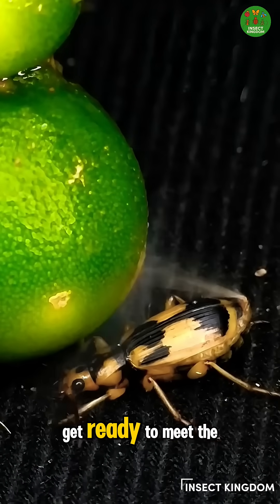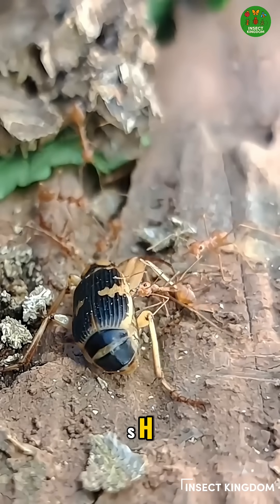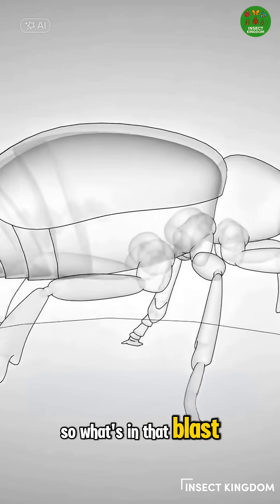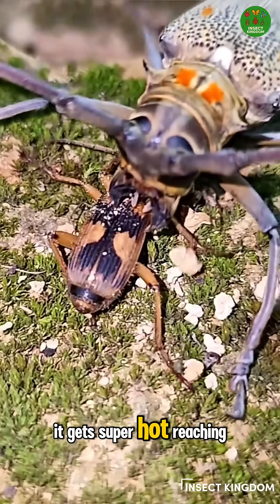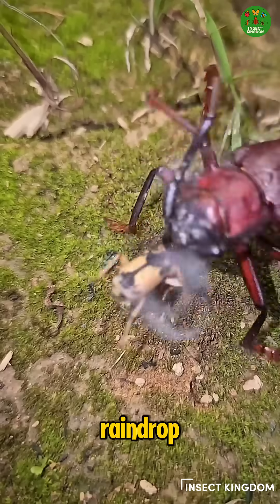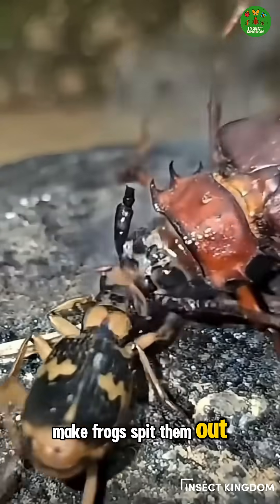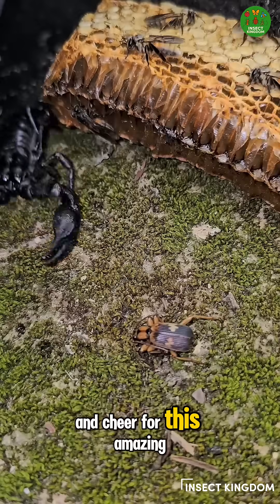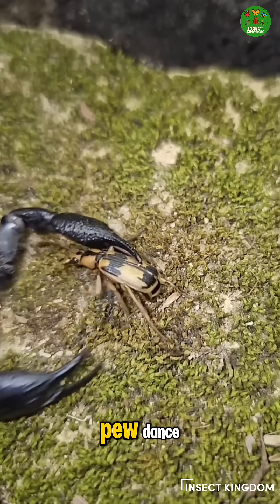The Beetle That Shoots Fire! Bombardier Beetle vs Scorpion – Bug Tiny Tank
Meet the Bombardier Beetle — the bug with a butt-blaster! This amazing insect can fire boiling chemicals to scare off ants, spiders, and even frogs. In this fun and educational video for kids, we’ll explore how this beetle mixes hydrogen peroxide and hydroquinone to create a 100°C chemical explosion! With up to 20 shots per second, it's like having a real-life bug superhero. Learn how this tiny beetle defends itself, what makes its chemical spray so hot, and why it’s one of the coolest bugs in the insect world. Perfect for curious kids, nature lovers, and science fans!